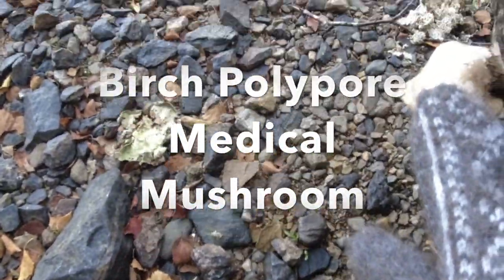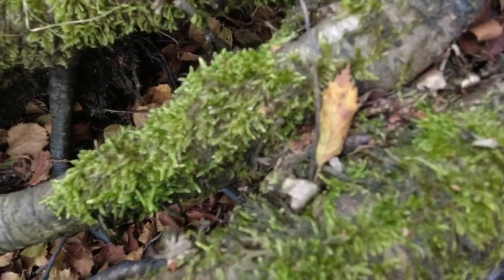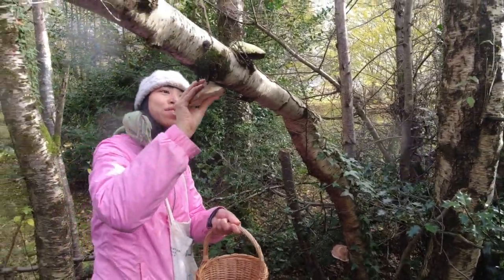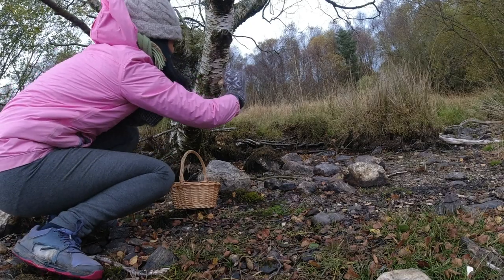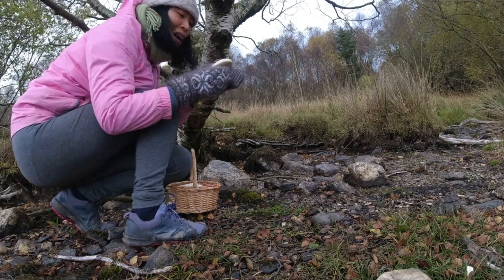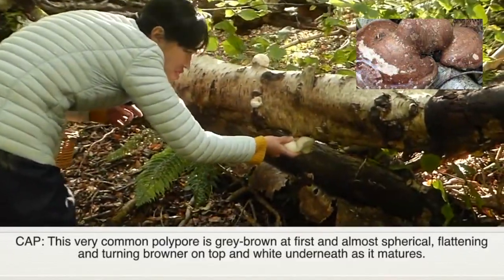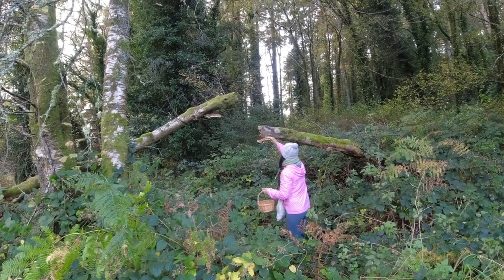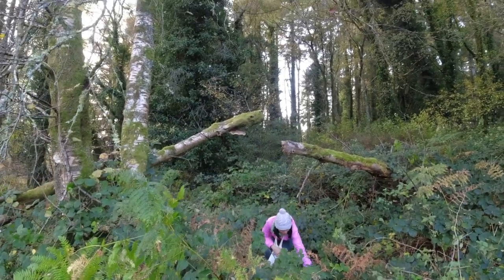Winter foraging: Birch Polypore | Medical Mushroom